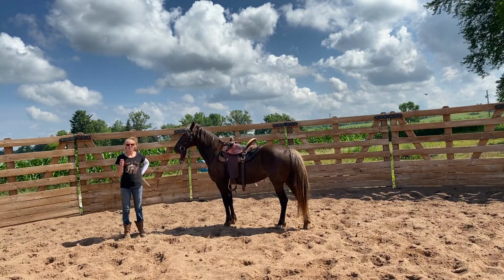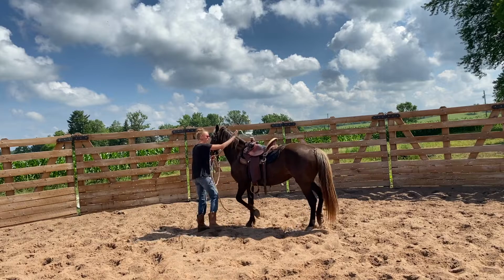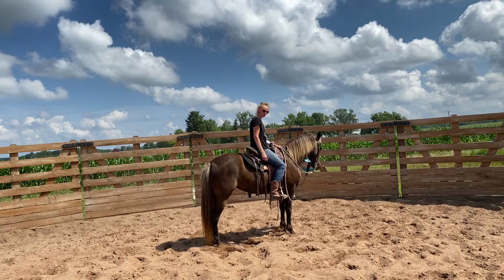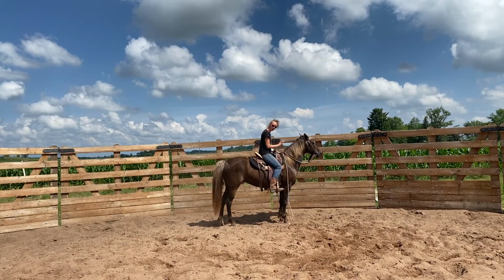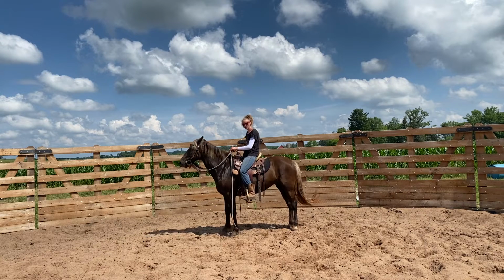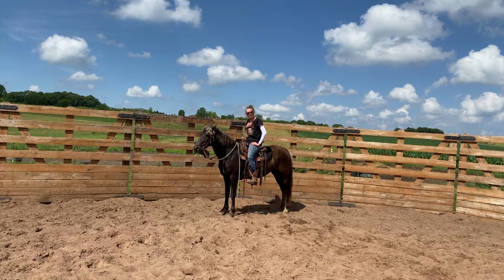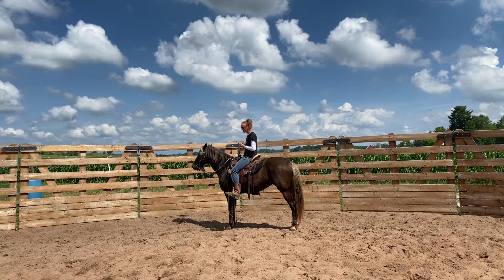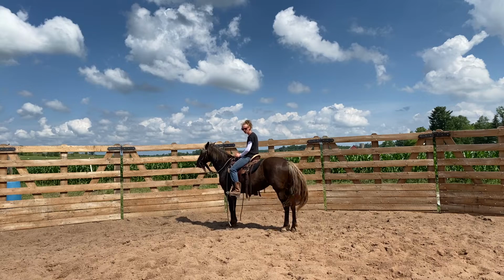Frankie the rocky mare with the under saddle discussion